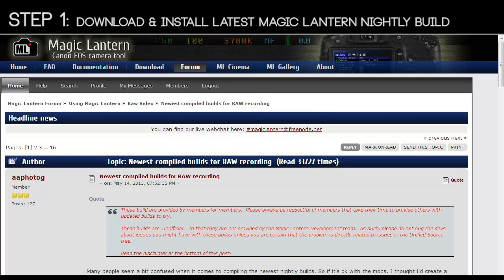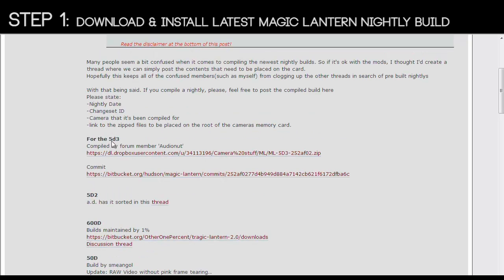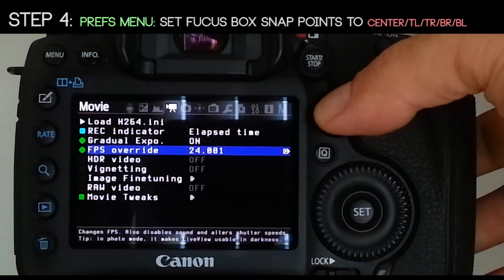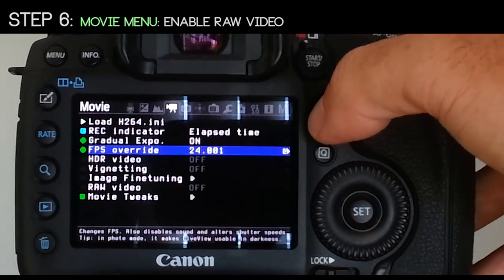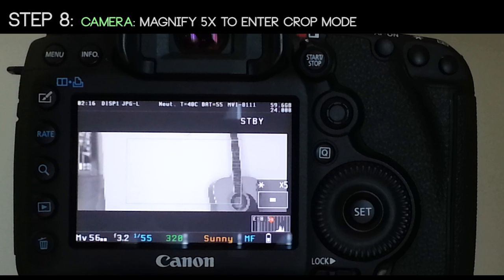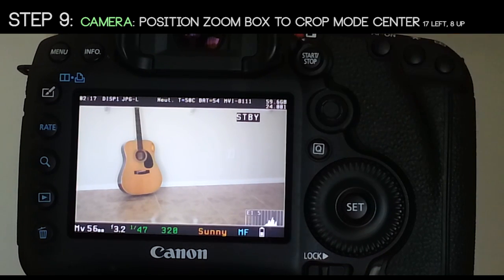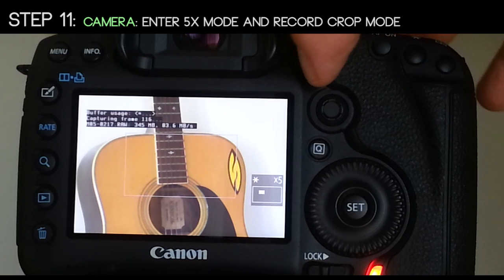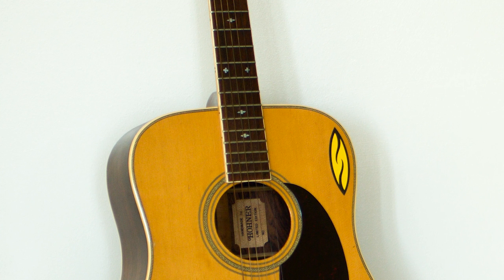Tutorial: 300% Raw Crop Mode with 5D mark III & Magic Lantern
11 Step tutorial on shooting raw crop mode on the 5d mark 3. Magic Lantern May 30th nightly build.